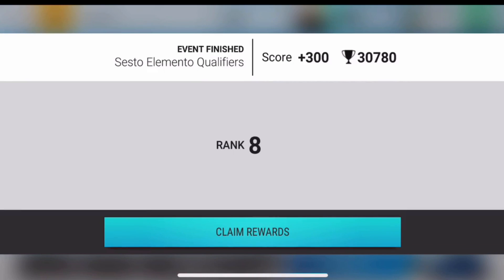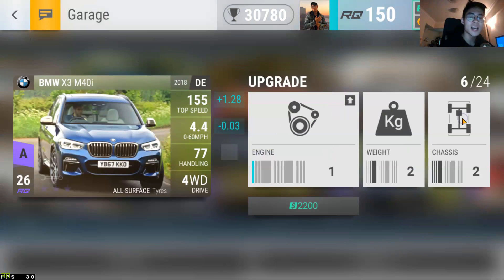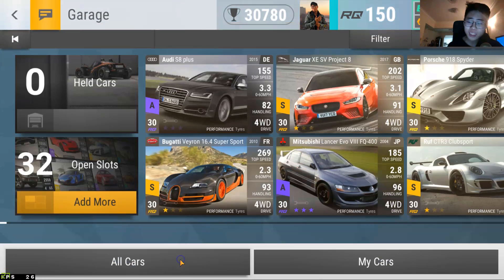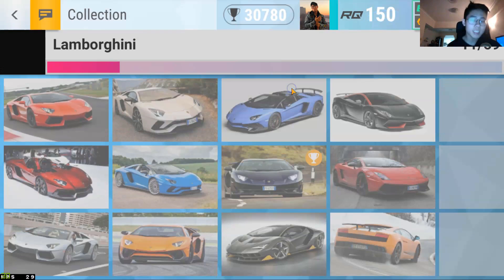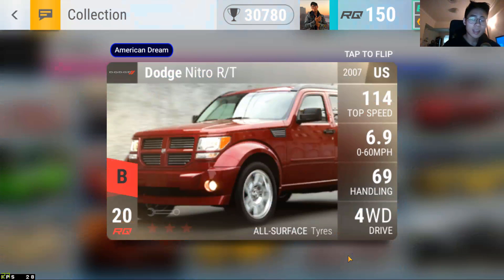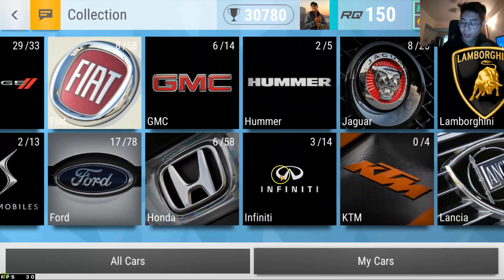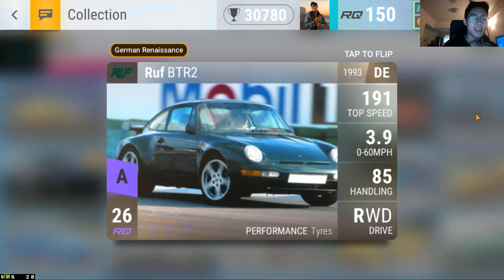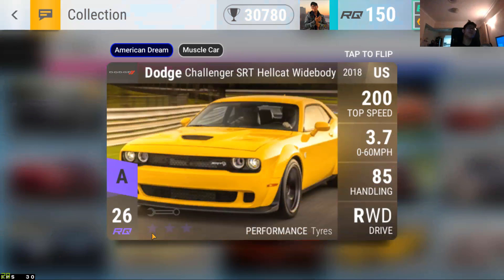I GOT A DREAM EPIC!!!!! (MOOM) | TOP DRIVES TOP 10 XMAS WISH-LIST!!!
I hoped you enjoyed the video and I genuinely wish you a great day/night!

Please consider to hit the notification and SUBUSCRIBE! 🍞🙌